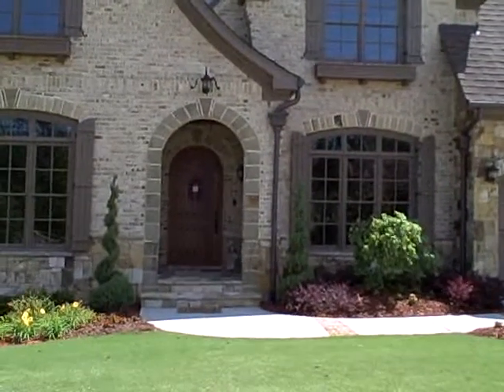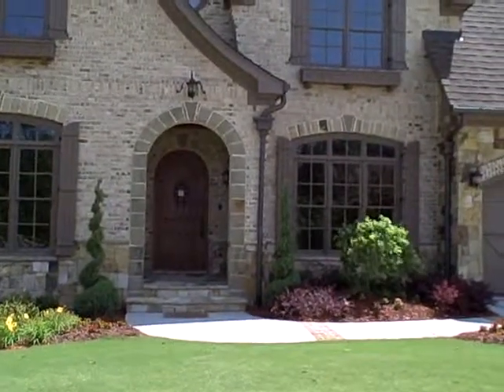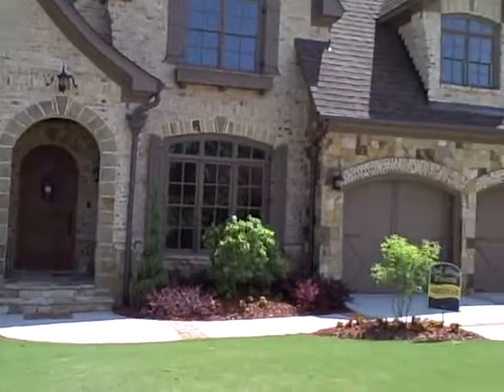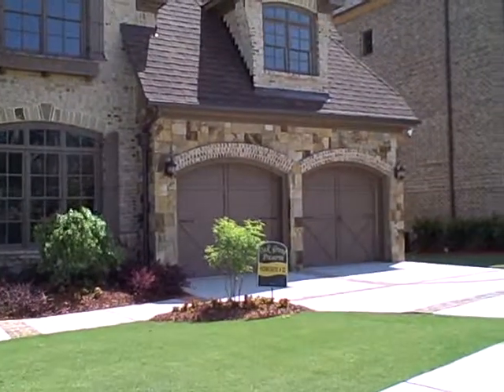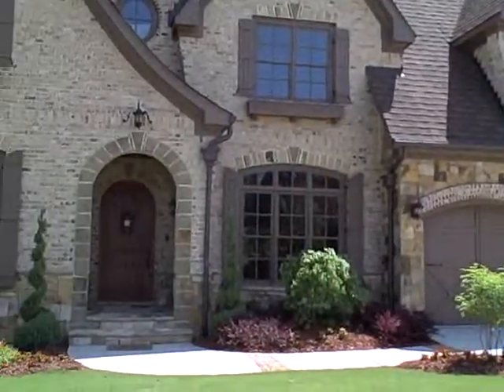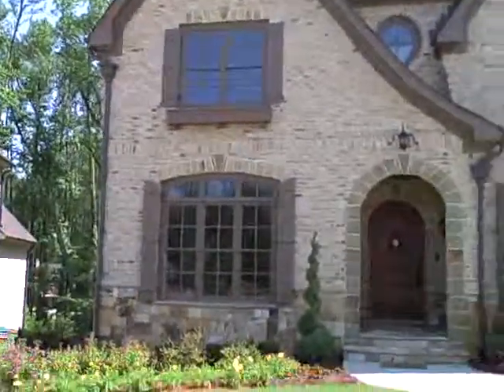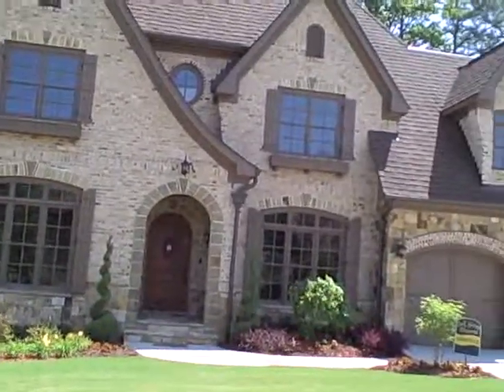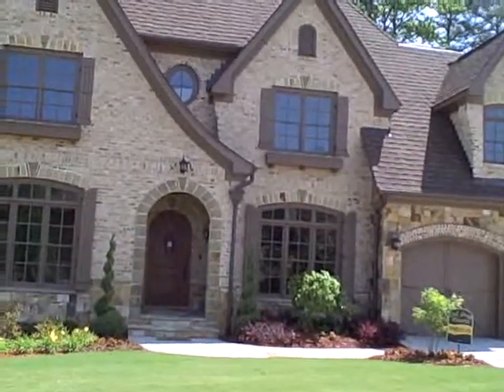Castle Doors in New Homes Trends by Jan of Duffy Realty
Jan Huchteman's New Home Trends for Duffy Realty of Atlanta.  This series is produced by Duffy Realty of Atlanta to make buyers smarter.